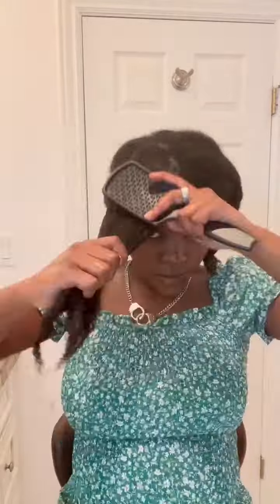14-In-1 Miracle Worker from Hawaiian Silky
Detangle and moisturize your hair with the help of the 14-in-1 Miracle Worker Leave-In Conditioner | @goodgoddessalmighty